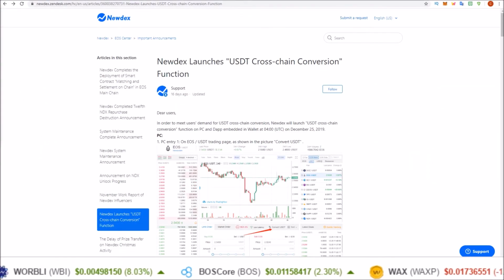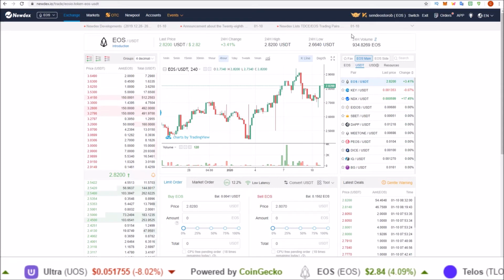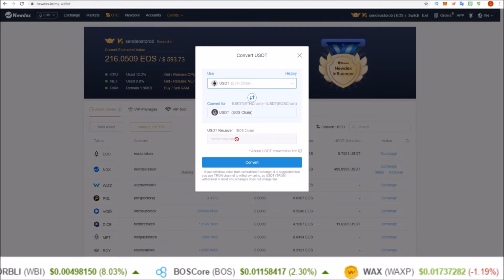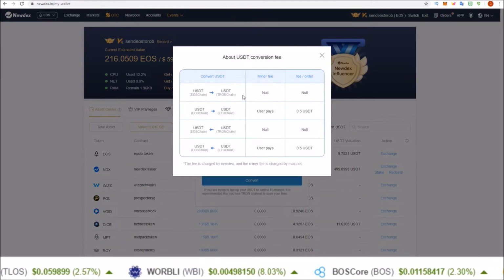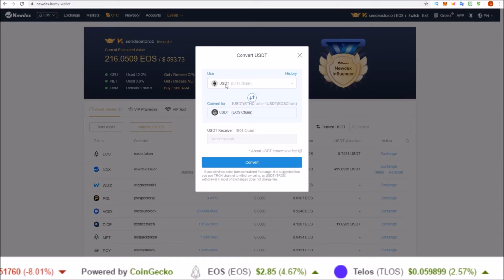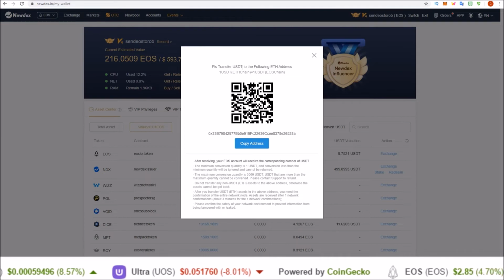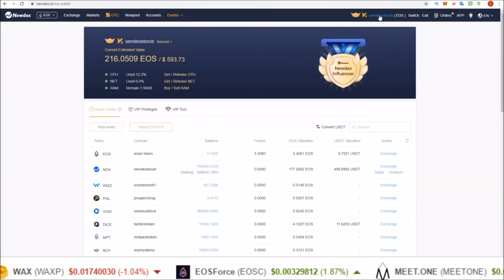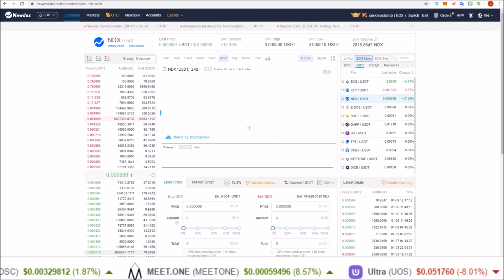Newdex USDT Conversion (EOS, Tron, Ethereum)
How to swap USDT between EOS, Tron (TRX), and Ethereum (ETH) on Newdex.

EOS Proxy: hodleosvoter
Telos Proxy: hodltelospro
WAX Proxy: hodlwaxiopro

EOS: hodleosvoter
TLOS: hodltelospro
WAX: hodlwaxiopro